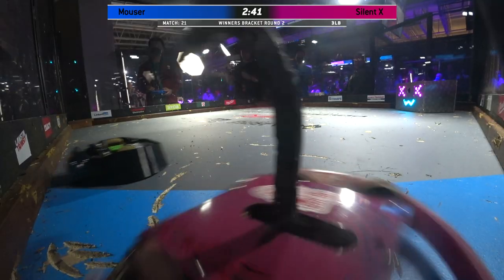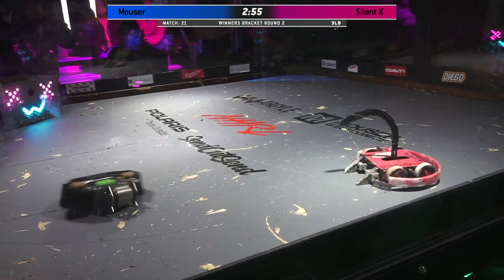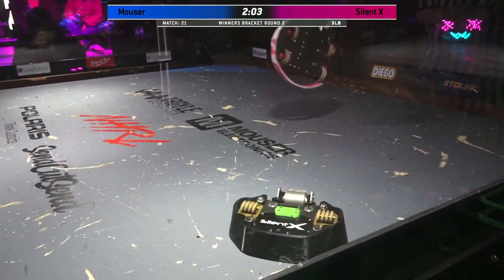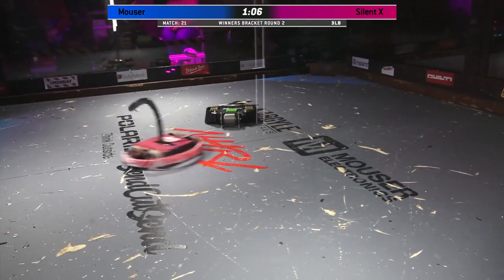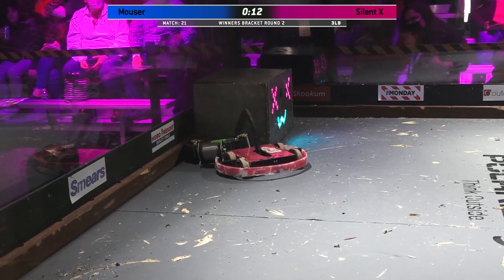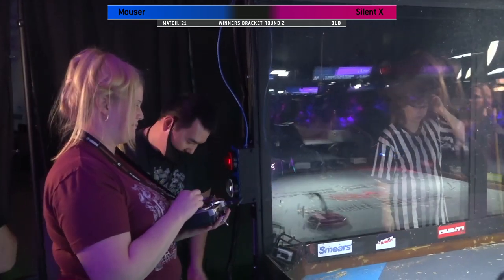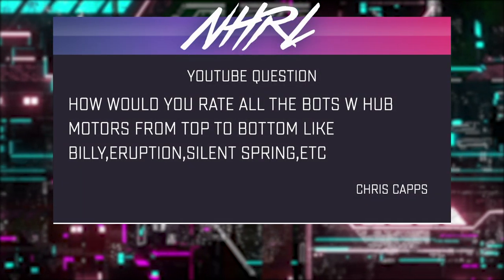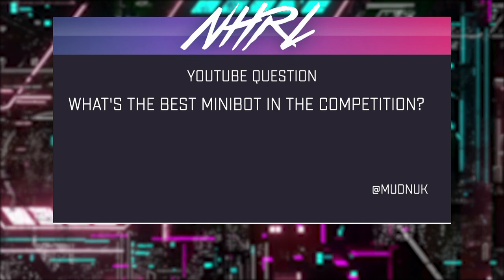Mouser vs Silent X - 3lb Robot Combat